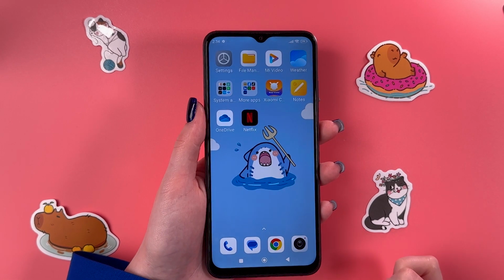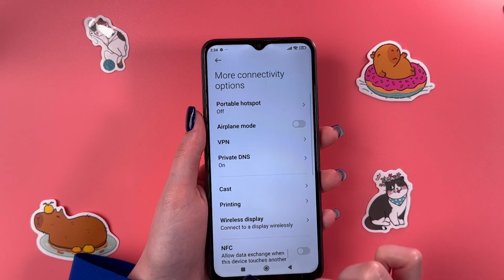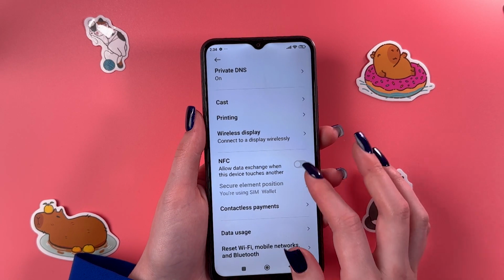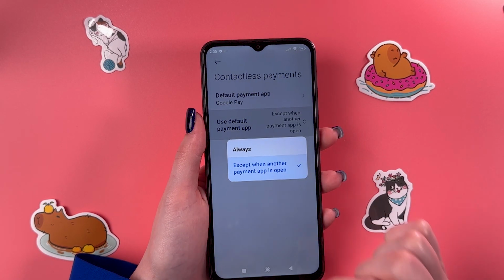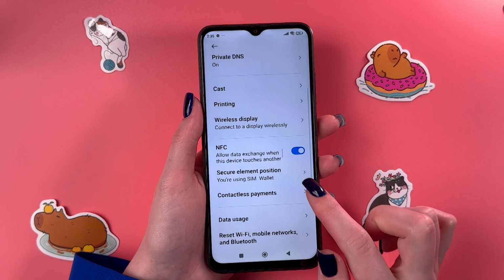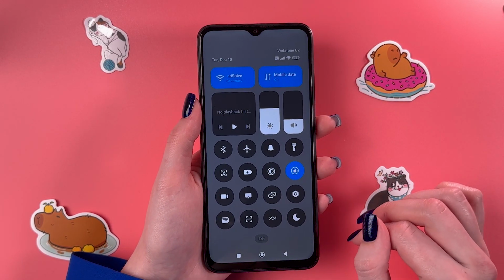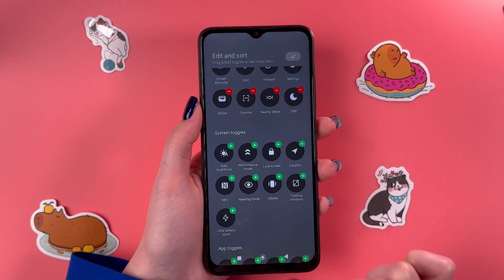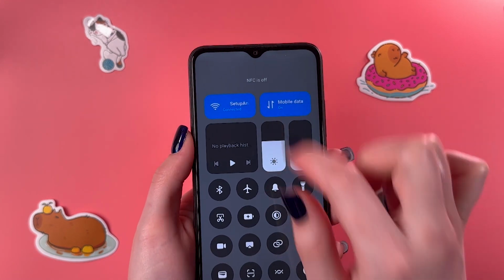How to Enable or Disable NFC on Xiaomi Redmi 10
Discover the simple steps on how to toggle NFC on and off on your Xiaomi Redmi 10 in this must-watch tutorial! Whether you're looking to save battery life or need to activate NFC for quick connectivity, this guide will show you exactly how to handle the NFC settings quickly and easily. Join me and ensure your device is set up perfectly to suit your needs!

Turning NFC On or Off on Xiaomi Redmi 10
Enable or Disable NFC on Your Redmi 10
How to Manage NFC Settings in Xiaomi Redmi 10